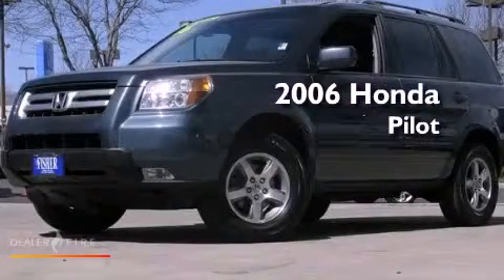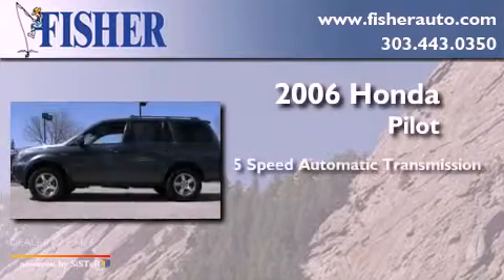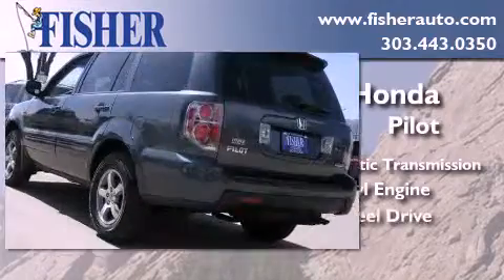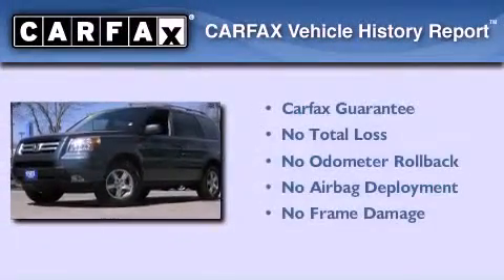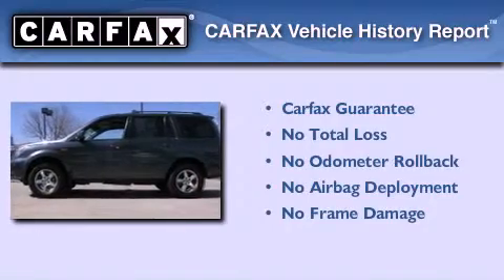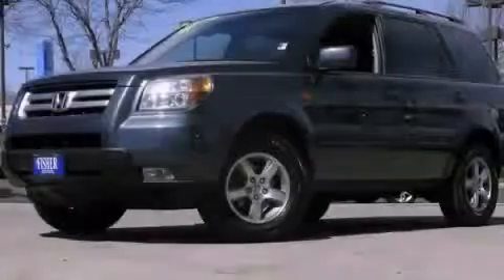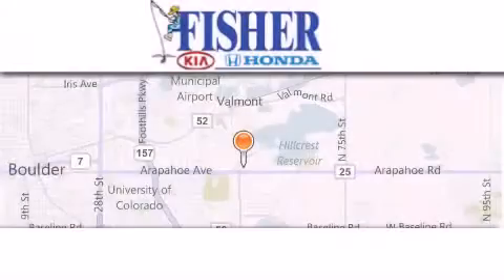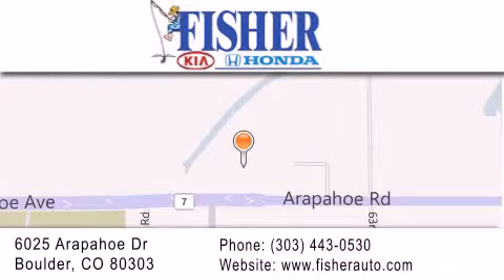2006 Honda Pilot Denver CO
Year : 2006
 Make : Honda
 Model : Pilot
 Engine : gas v6 3.5l/212
 Trans . : automatic
 Exterior : gray
 Miles : 99,189
 Interior : gray
 Stock : PC6536

 Preowned 2006 Honda Pilot Boulder CO